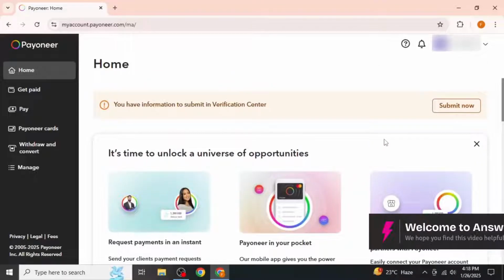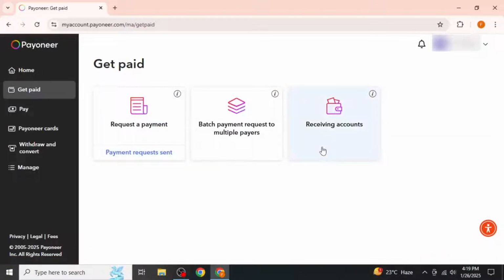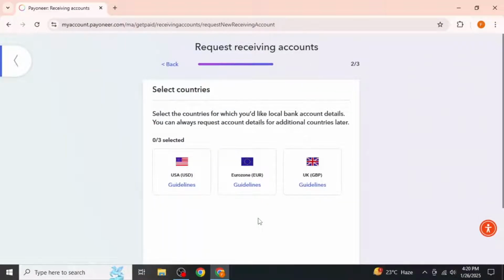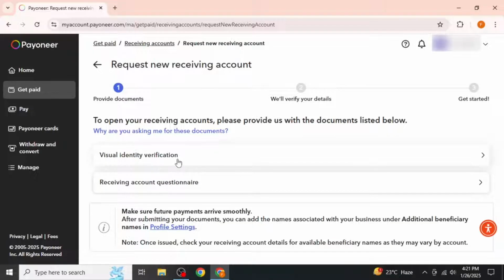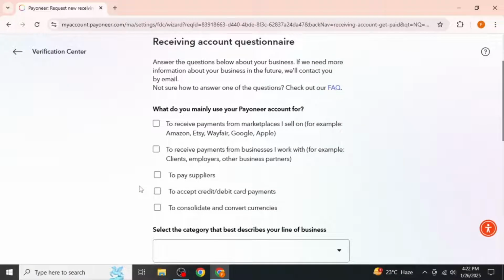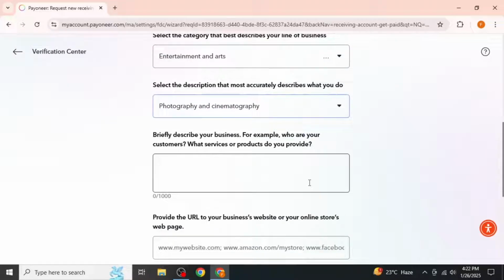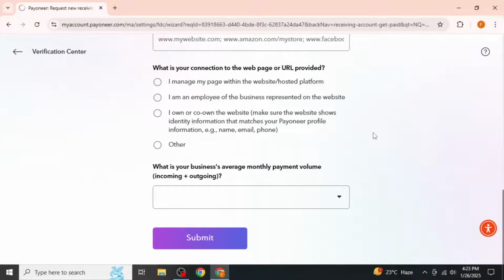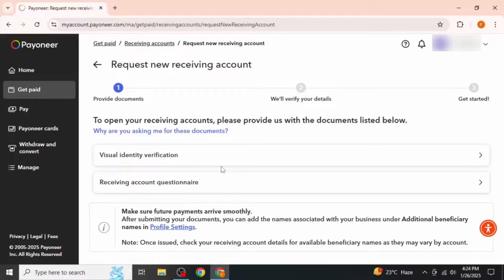How to Get a US Bank Account with Payoneer (Step by Step)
Learn how to get a US bank account with Payoneer using this simple step-by-step guide. Discover how to activate the Global Payment Service, receive your account details, and start accepting USD payments effortlessly. Perfect for freelancers, businesses, and professionals managing international transactions!